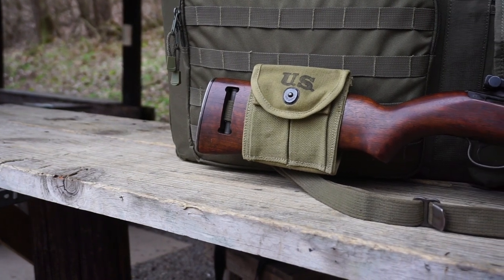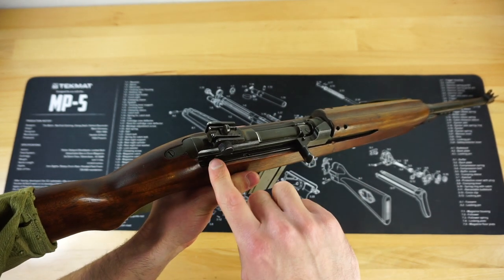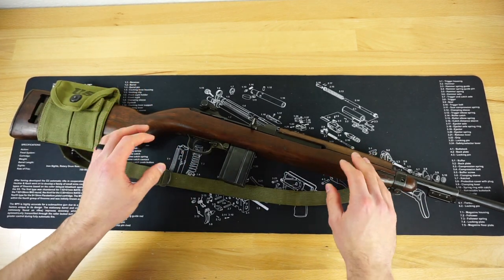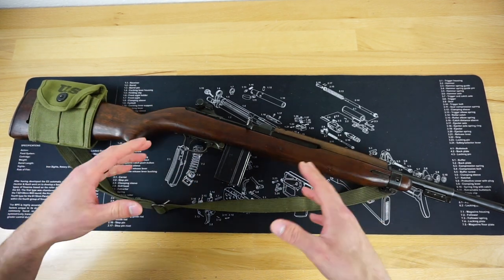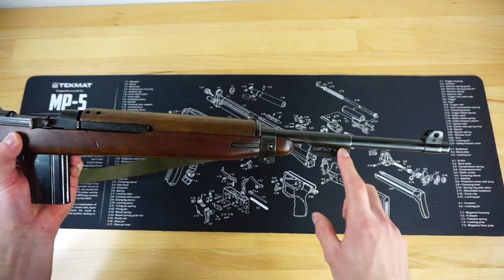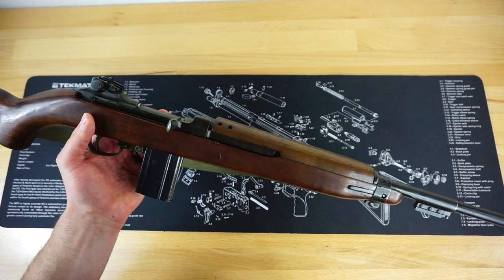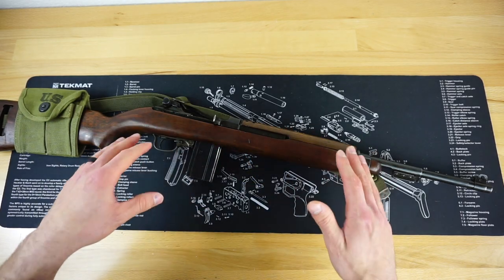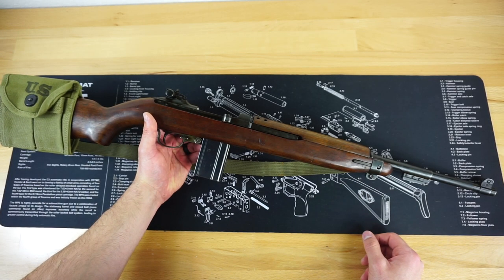Quality Hardware M1 Carbine Review!